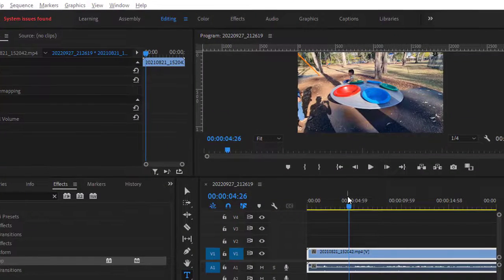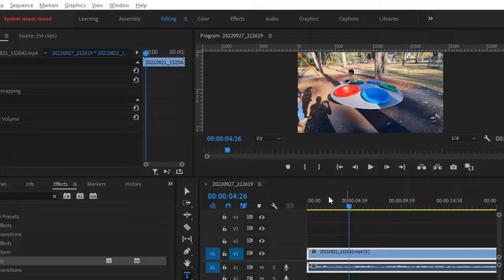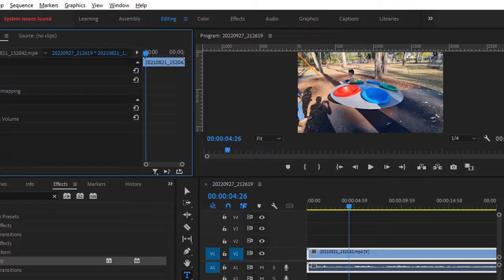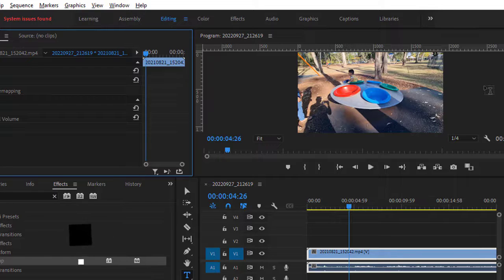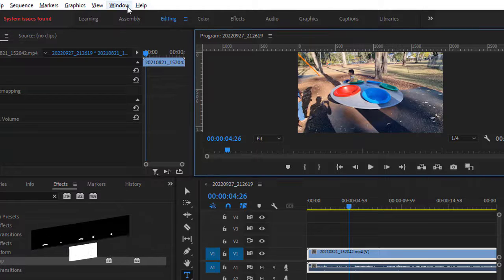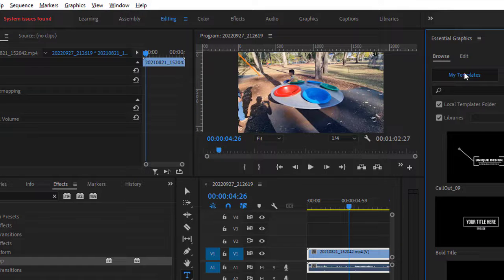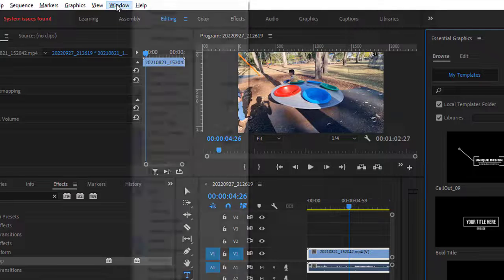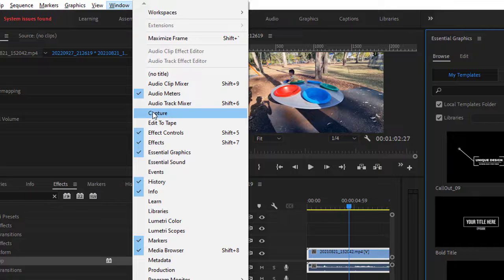How to access essential graphics panel in adobe premiere pro | show essential graphics panel